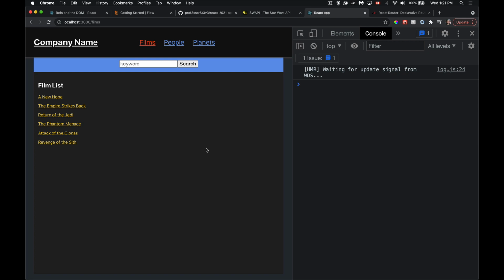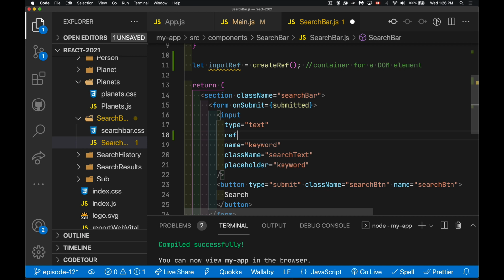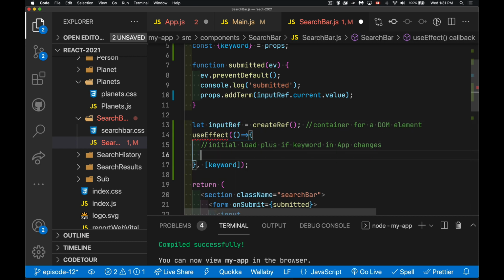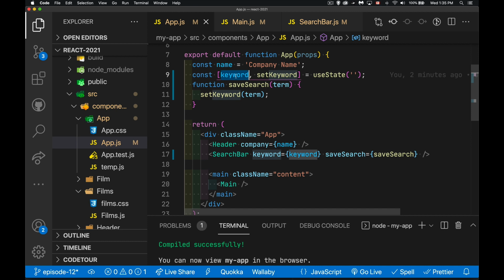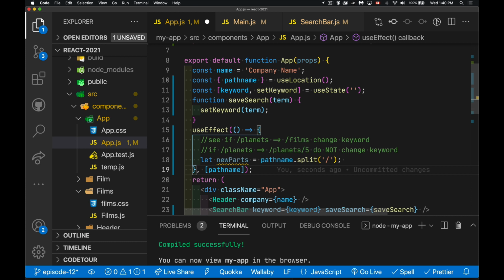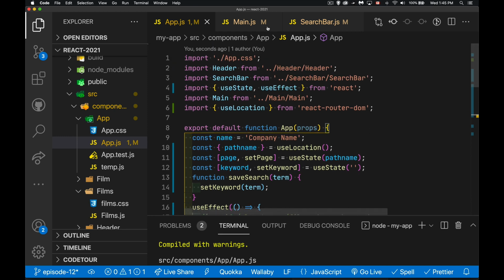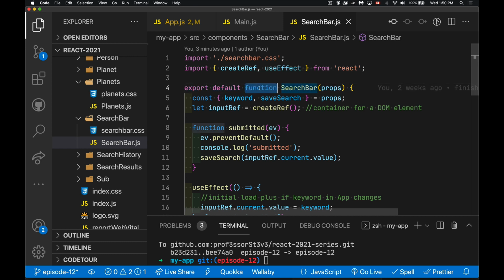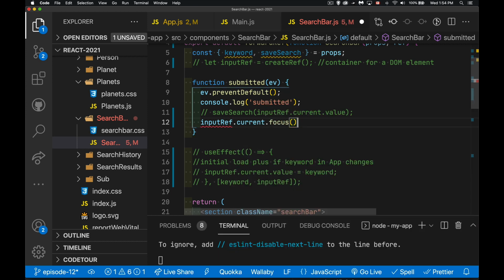React 2021 Using Refs - Episode 12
This is the twelfth video in the Learning React in 2021 Series
In this video I talk about what Refs are and how they work, the createRef method, ref forwarding with the forwardRef method, as well as the useRef hook.